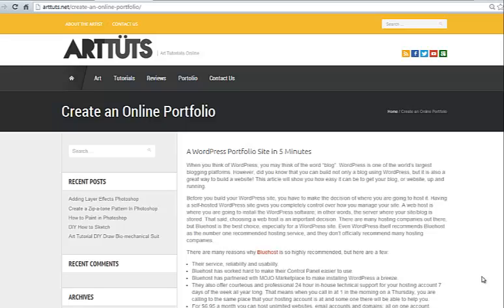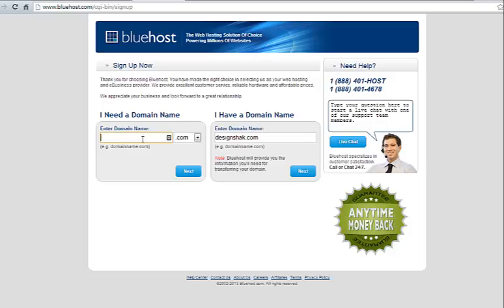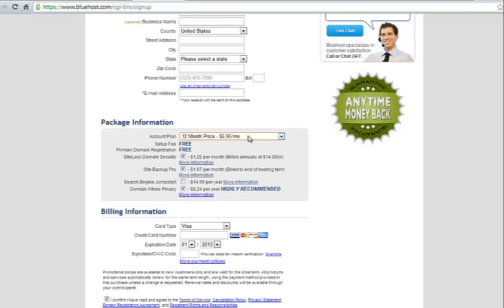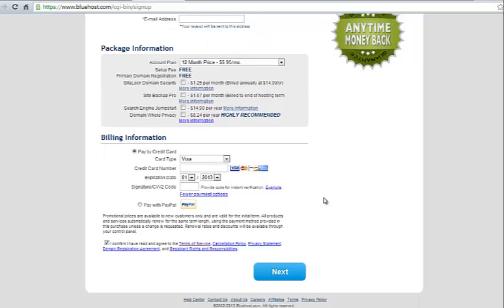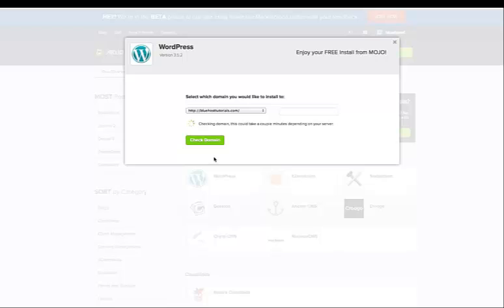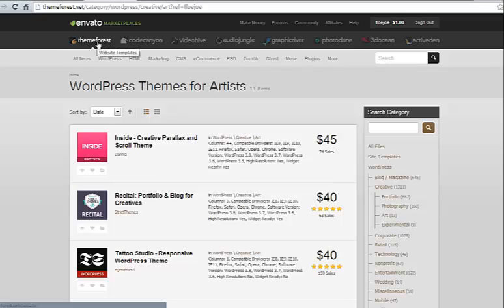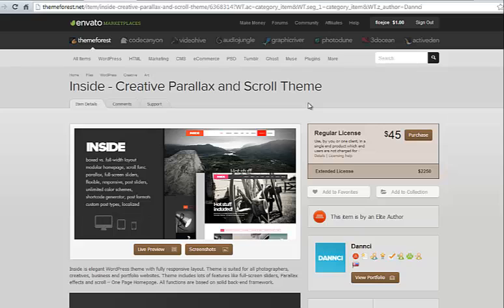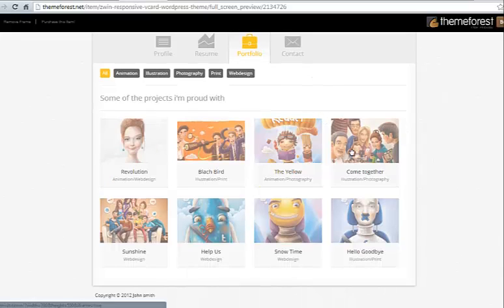Setting Up a Portfolio Website in 5 Minutes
- In this vid I show art students and freelancers how to set up an awesome mobile friendly website to show off your work. I've gotten so many internship requests asking for a chance to work but they don't have a simple website to show off their work.